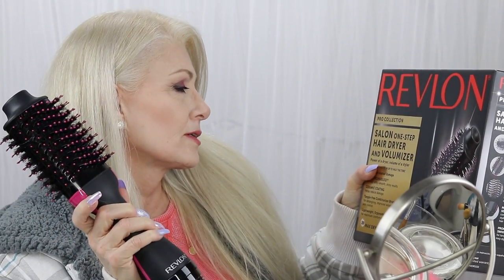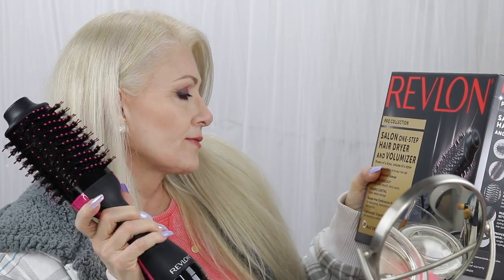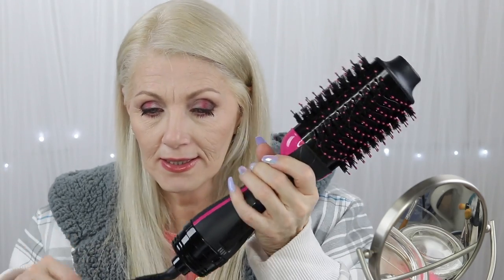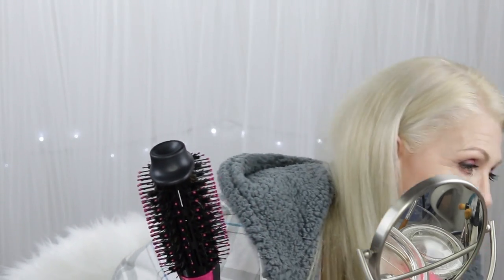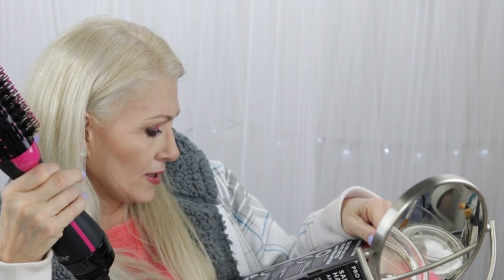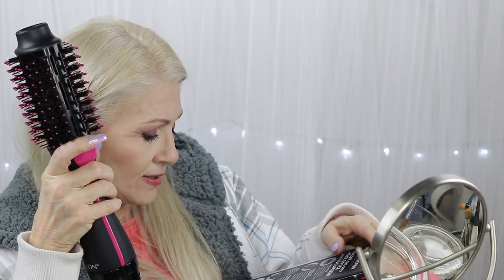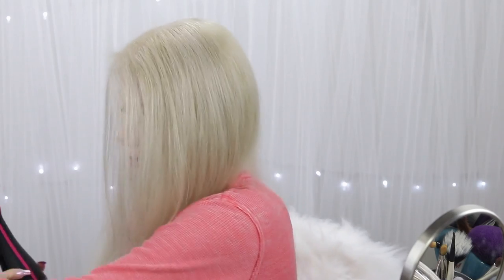Fun Friday! - Revlon One Step Hair Dryer & Volumizer Review - BentlyK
Hey guys! today's Fun Friday video is my hair video. I am testing out the Revlon One-Step hair dryer. I think it is kind of new. Do any of you have this product? What did you think of it? Is it better than

Do you shop online?  Join Ebates & get money back every time you shop online.  That's what I do! 😎

Products mentioned:

Revlon One-Step Hair Dryer & Volumizing Styler

PhotoFocus Stick Foundation/shell ivory

Jouer Essentials High Coverage Liquid Concealer

COVERGIRL Vitalist Healthy Powder/Buff Beige

BAREMINERALS Invisible Bronze Powder Bronzer

Tarte Pro Glow Highlight & Contour Palette

ka-BROW! Cream-Gel Eyebrow Color Mini-#2

Tarte Creaseless Undereye Concealer/20S Light Sand

Ultimate Edit Petite Palette-Phoenix

Maybelline TattooStudio Waterproof Eyeliner Pencil/Bold Brown

Benefit Roller Liner/Brown

LAURA GELLER LashBOSS Major Length, Volume, Curl Mascara

CoverGirl Melting Pout Vinyl Vow/Caught Up

104 W. 4th St.

bentlyk